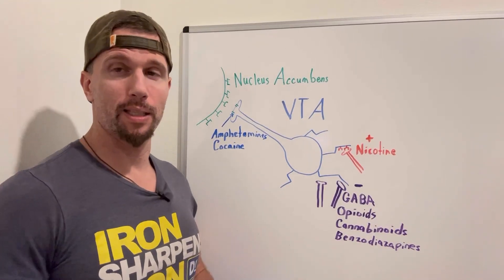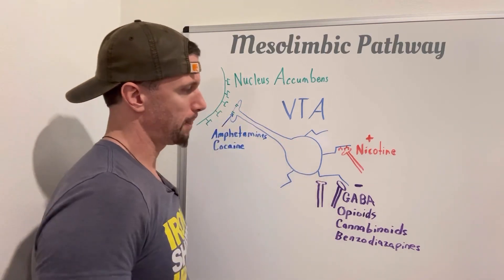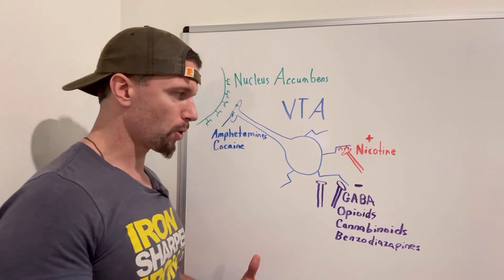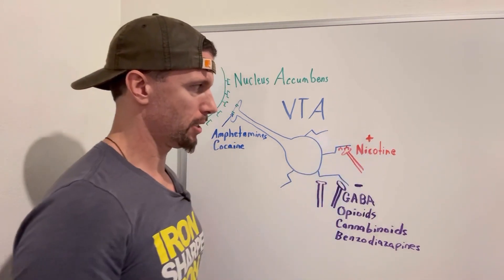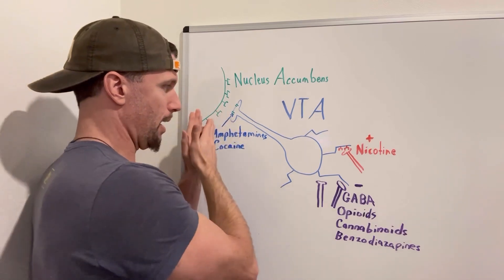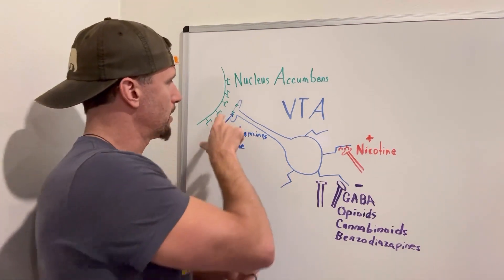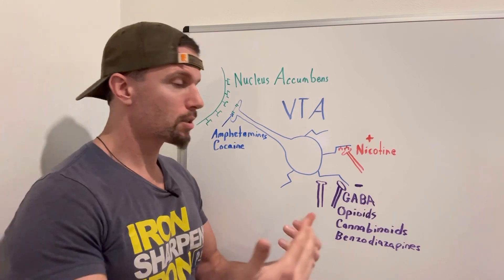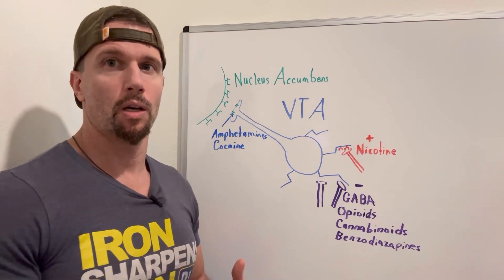Nucleus Accumbens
This video describes the mesolimbic pathway from the ventral tegmental area through the nucleus accumbens. Benzodiazepines, cannabinoid’s, opioids, nicotine, amphetamines, and cocaine are all explored.￼